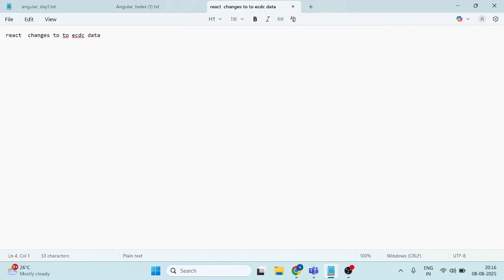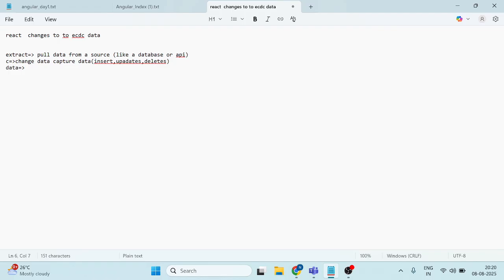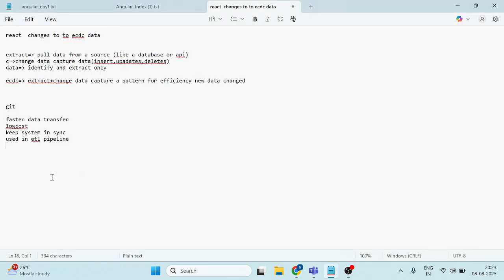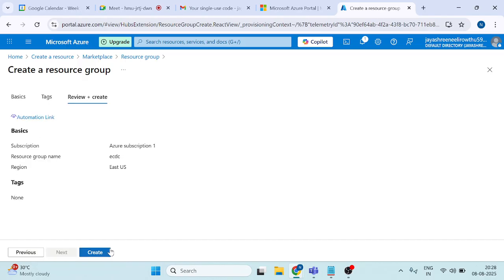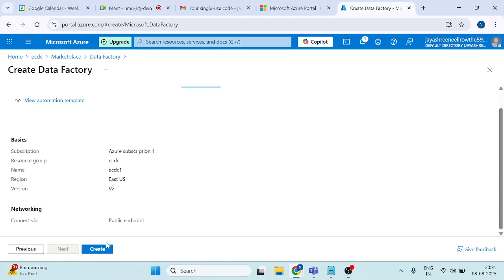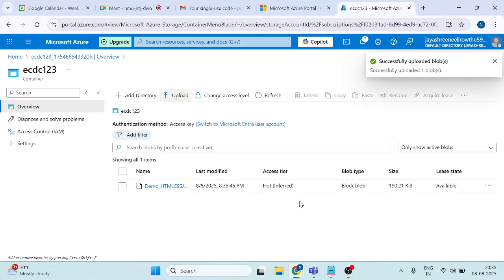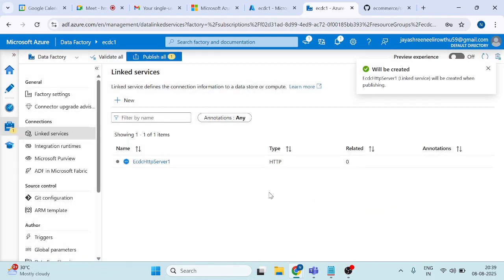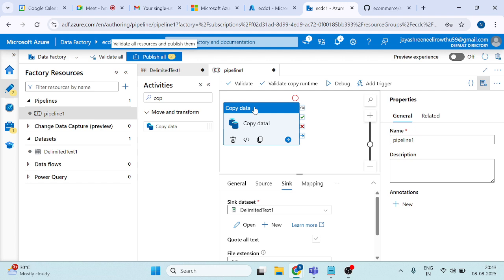Change Data Capture (CDC) in Azure SQL & Data Factory | Step-by-Step Guide"